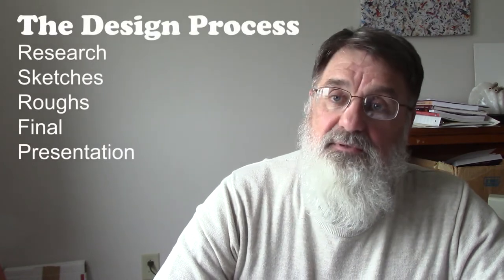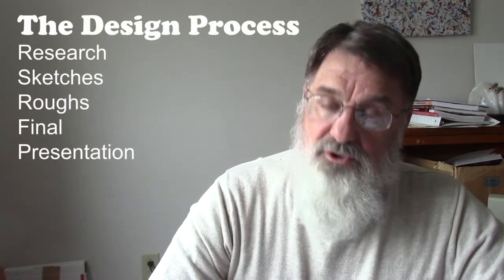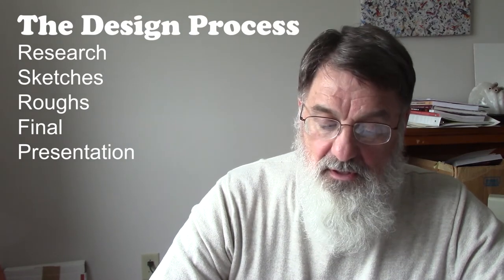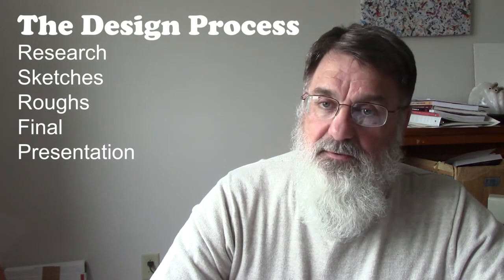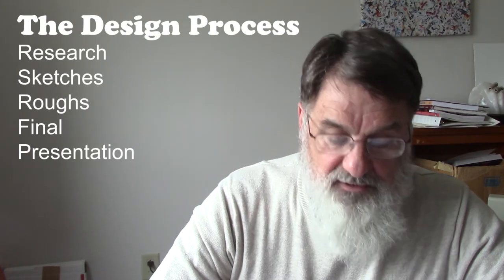Form and Content